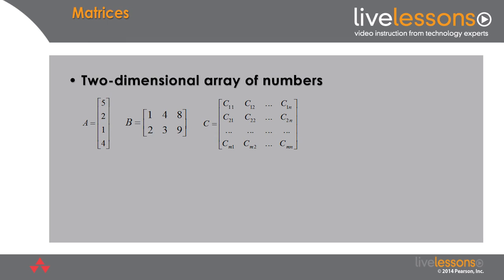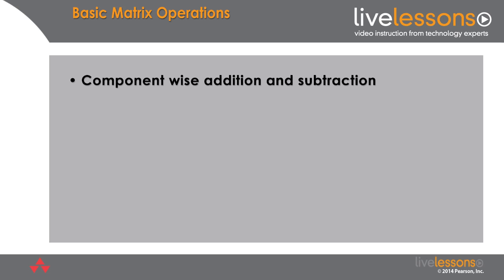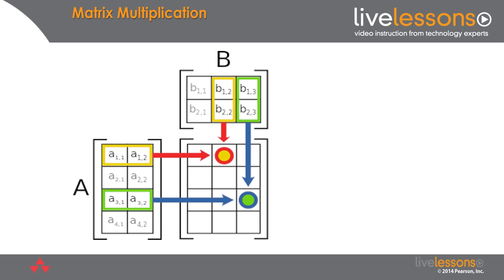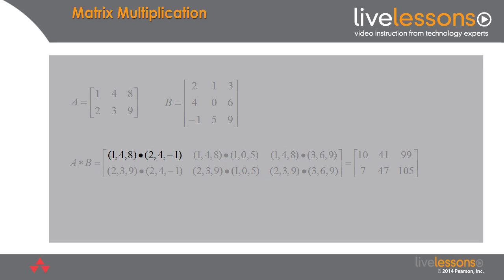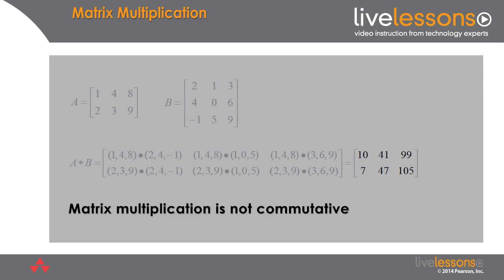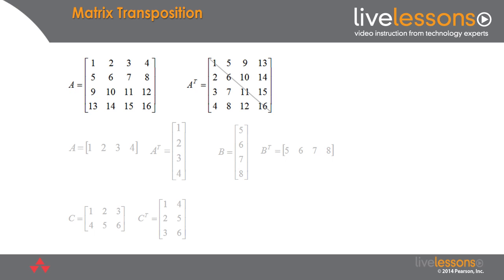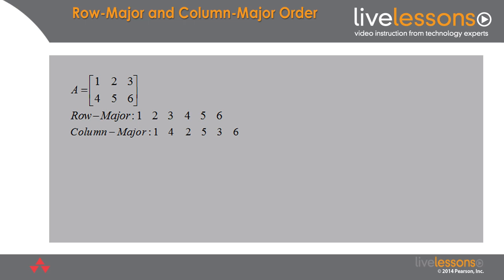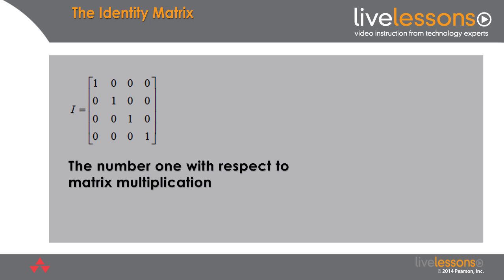OpenGL ตอนที่ 10